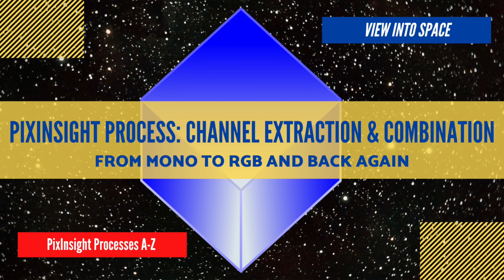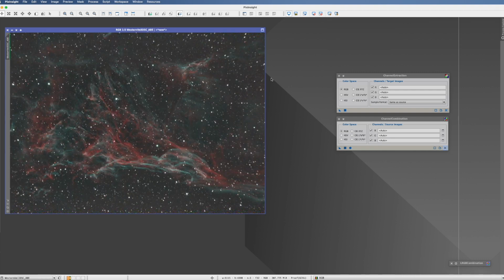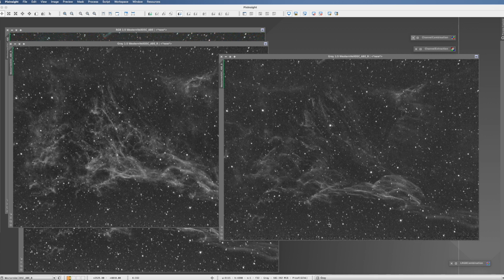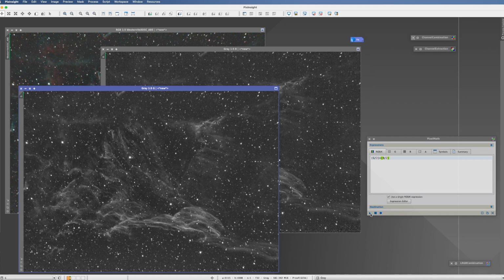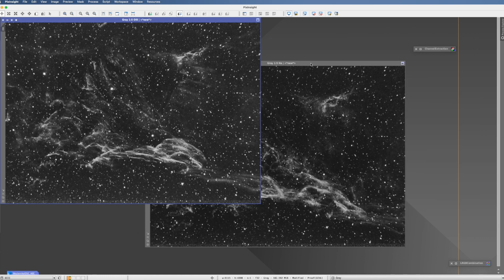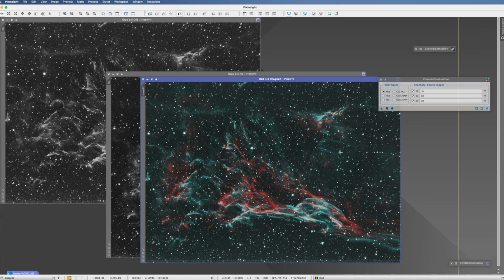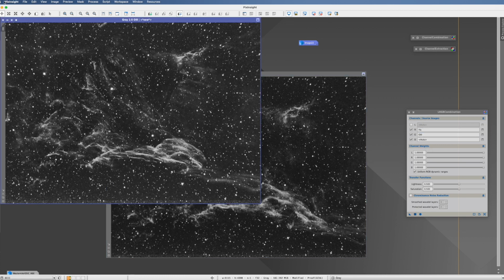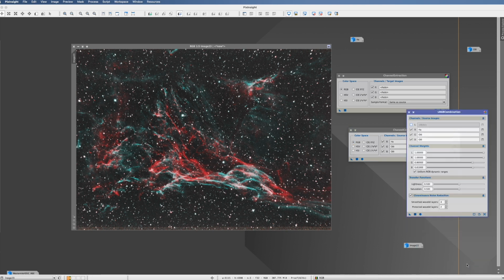PIXINSIGHT Process Tutorial: Channel Extraction & Channel Combination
PIXINSIGHT Processes A-Z - A dedicated tutorial video for every PI process! In this tutorial we look at the Channel Extraction & Channel Combination processes - what they do, for what you can use them and how to most effectively utilise them.